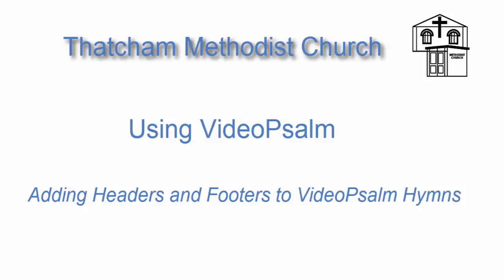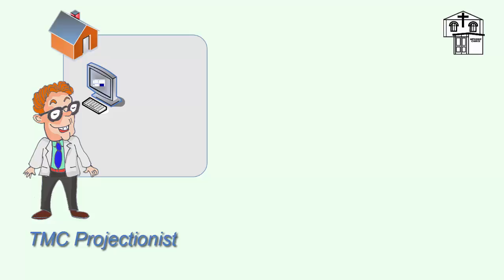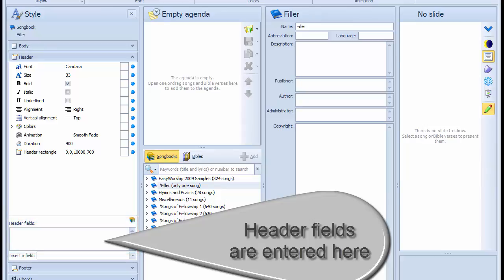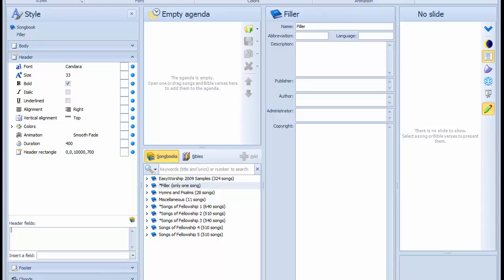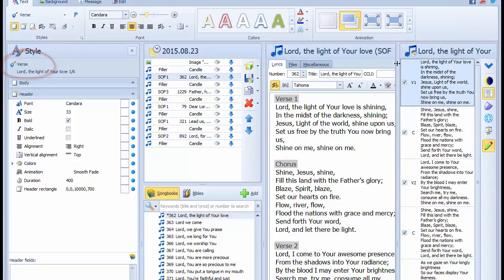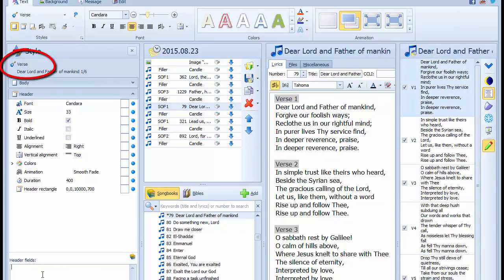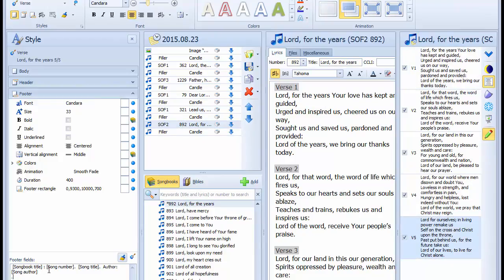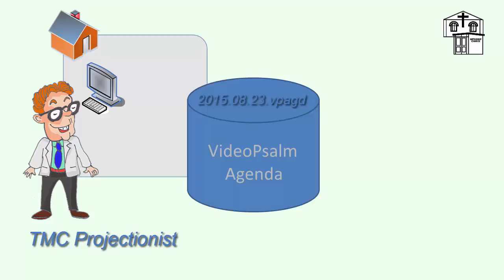04 Headers and Footers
A big thank you to Mike Schofield and his team for producing these series of videos.

How to adjust header and footer content to VideoPsalm.
- Use of the VideoPsalm style explorer.
- Usefulness of style levels.

Notes:
- Adjust the location of the header, footer and body areas:
- Hopefully a future version of VideoPsalm will feature a song template to specify:
1. first page content (body, header, footer),
2. verse content,
3. last verse content.